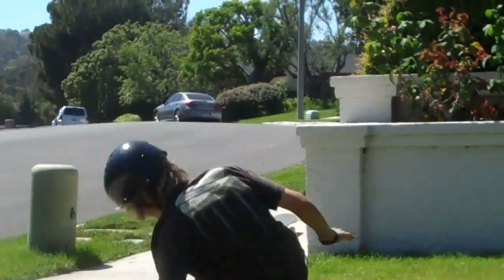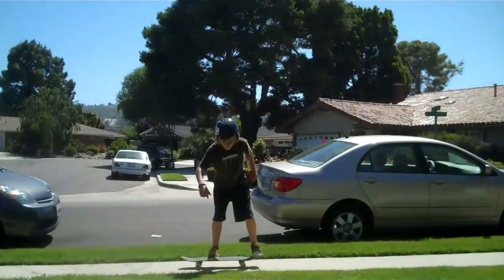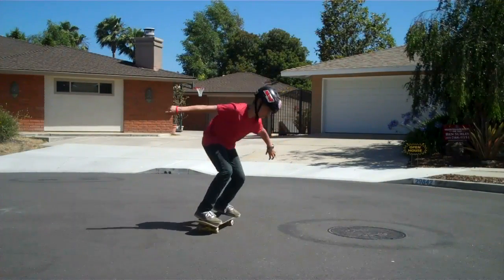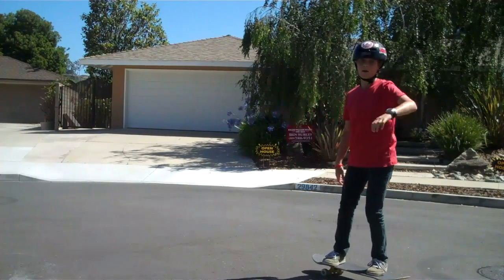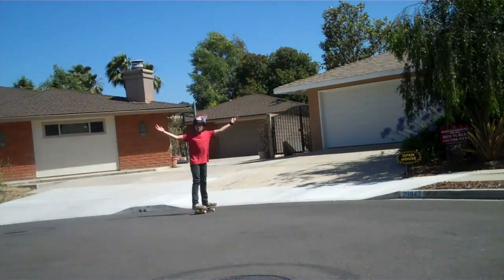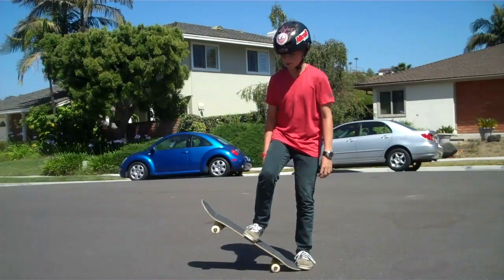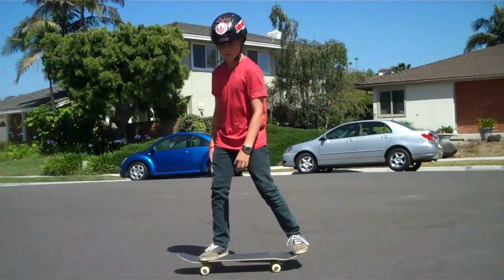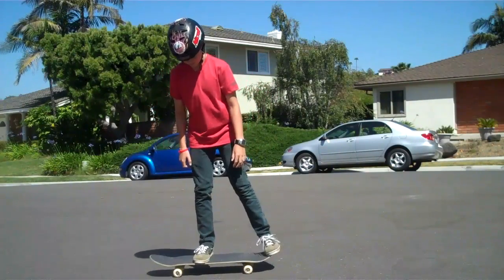How to skate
A video about how to skate. feat. my friend Luis